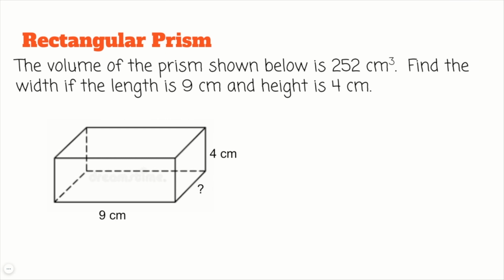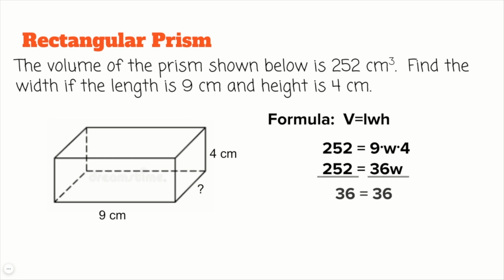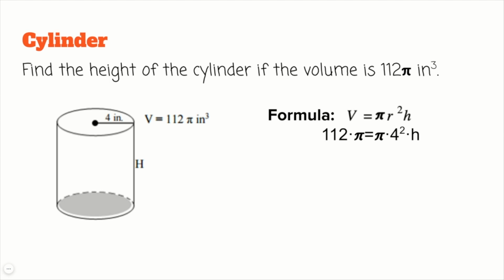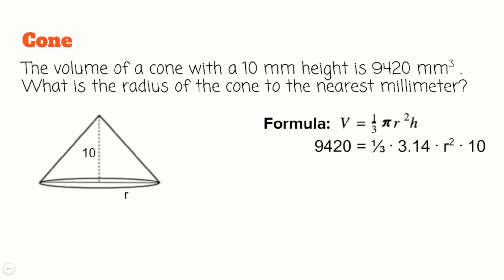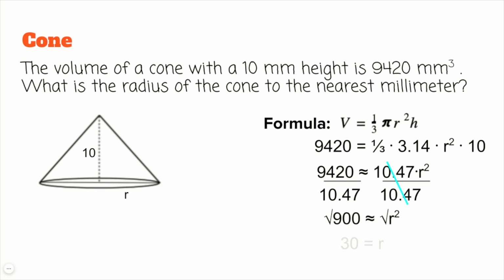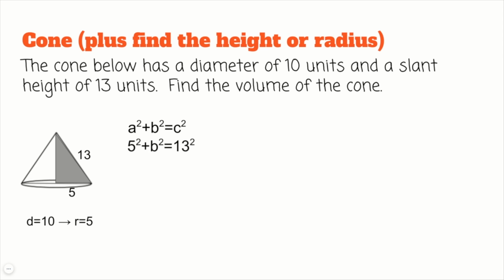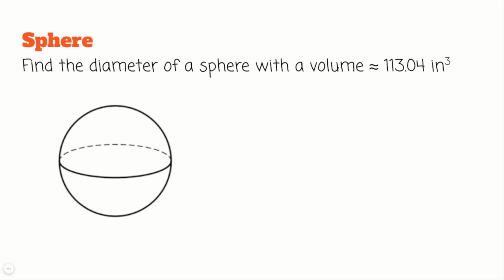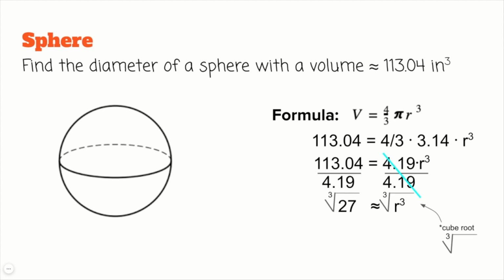Working Backwards with Volume